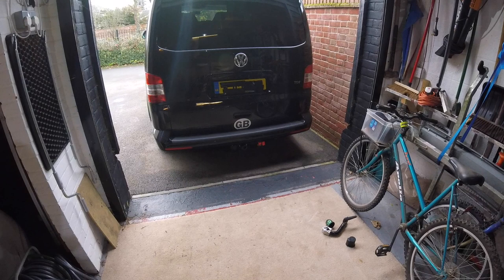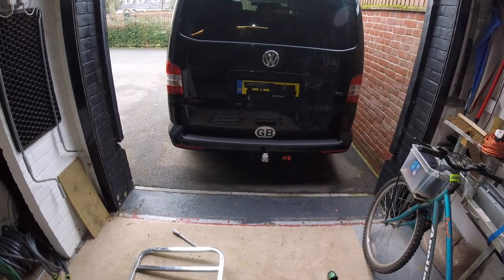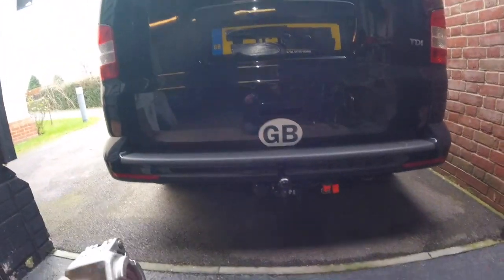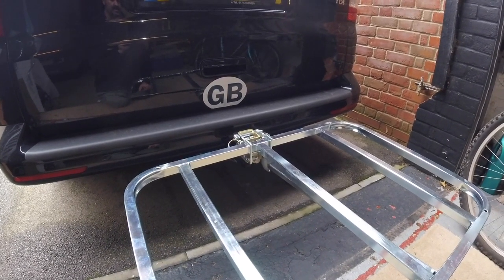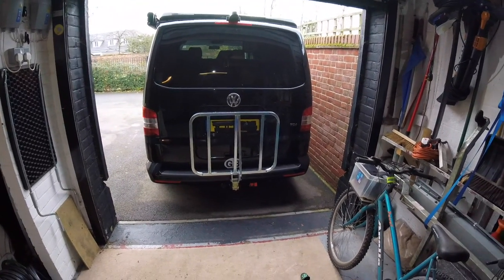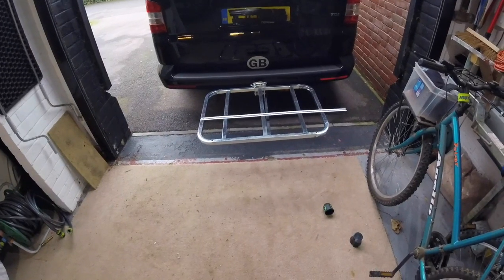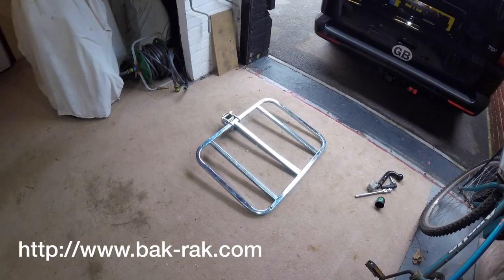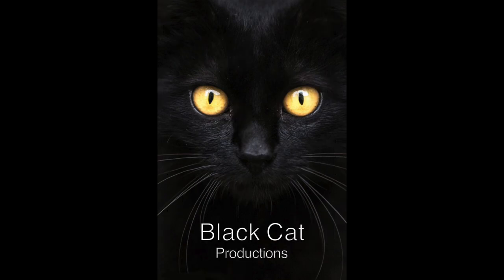BAK RAK G3 Tow Bar Rack, Alternative to the Thule Easybase.